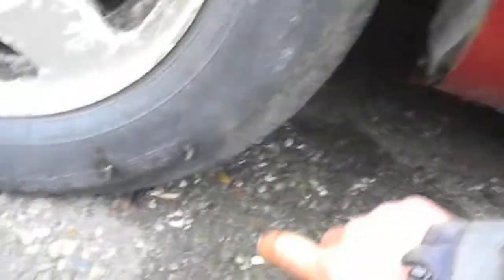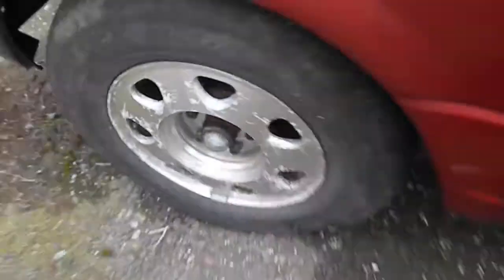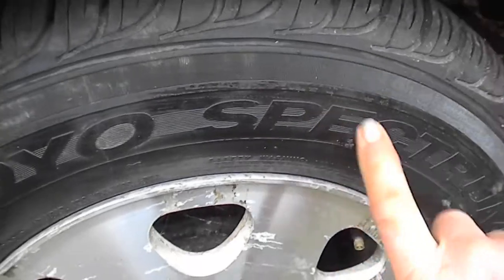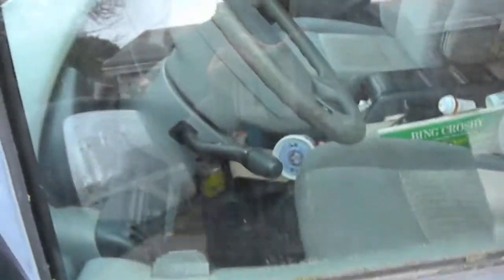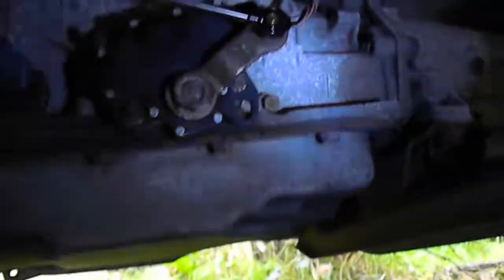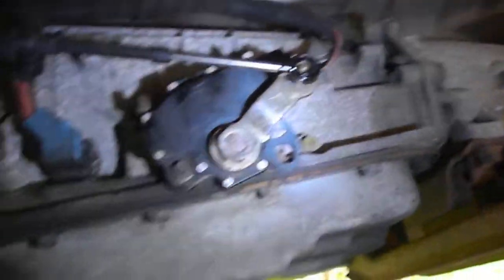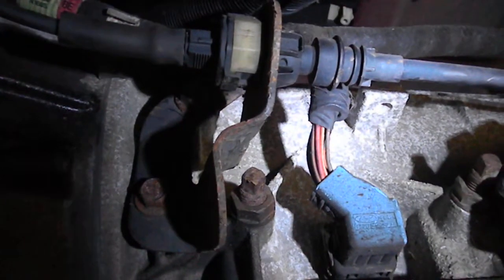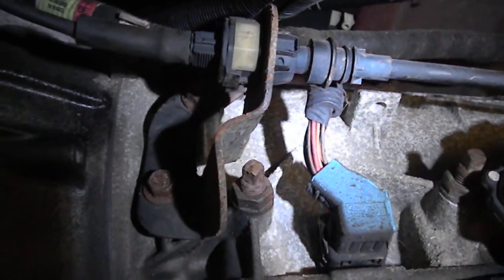Humboldt Auto Repair,Ford transmission shift repairs etc 707 445-1591 Ca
What was thought to be a major transmission problem was just a  bent linkage. We service almost anything at reasonable rates. Serving Northern California and Western Nevada. zfixitman @ hot mail